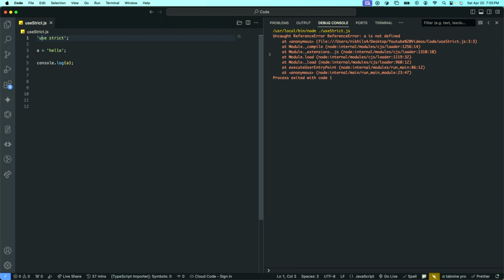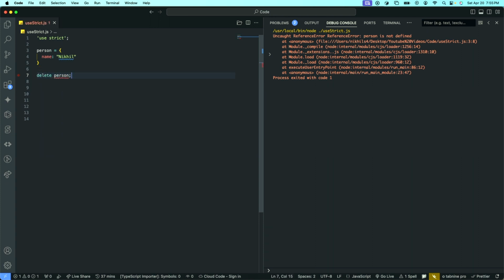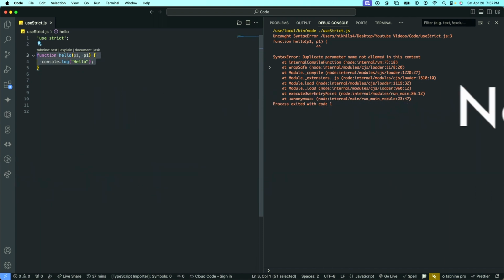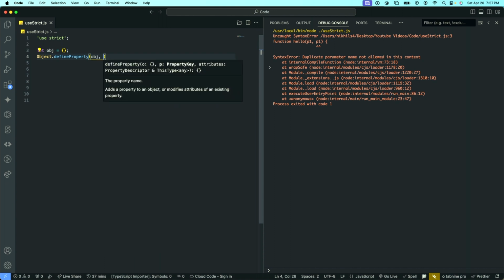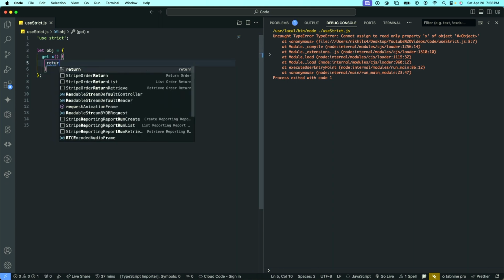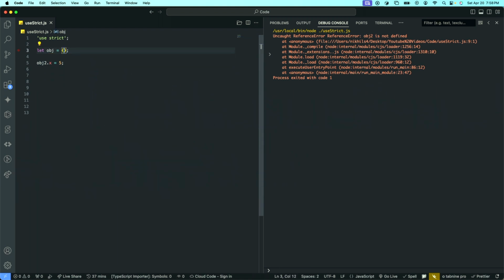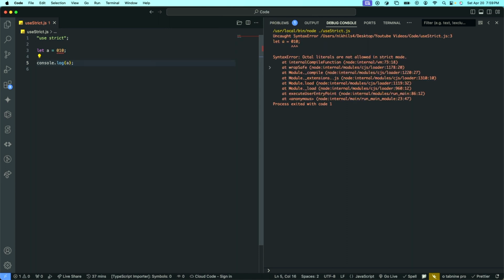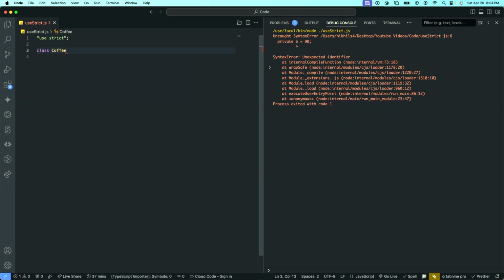10 Things You Must Know About JavaScript's Strict Mode!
JavaScript's strict mode is a powerful tool for writing better code. In this video, we'll explore 10 essential things you need to know about strict mode. From preventing undeclared variables to enforcing non-writable properties, strict mode can help you avoid common pitfalls and write more robust JavaScript. Join us as we dive deep into the world of strict mode and discover how it can take your JavaScript skills to the next level!